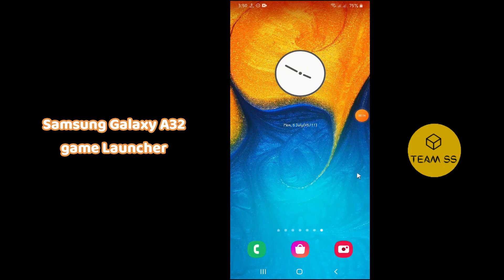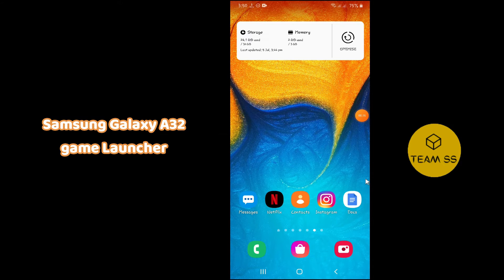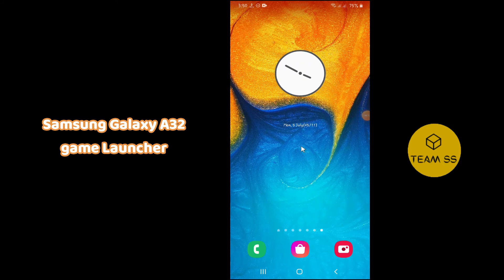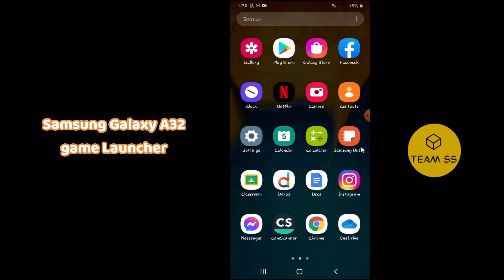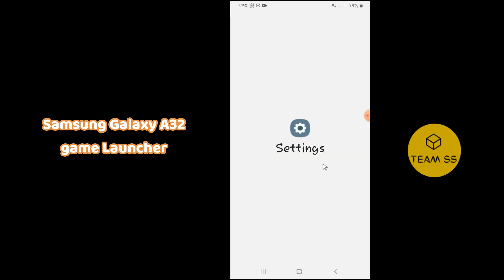Enable Samsung Galaxy A32 game launcher | samsung a32 game booster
0:00 Samsung Galaxy A32 game launcher